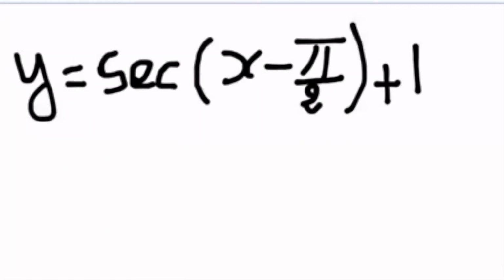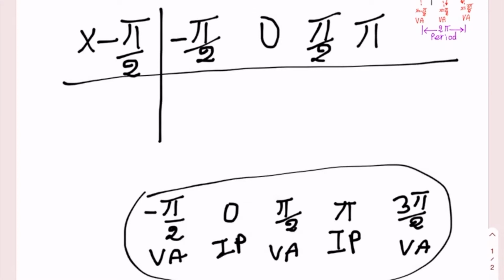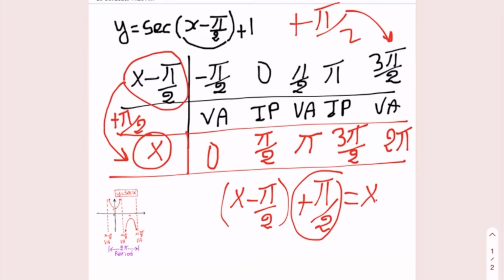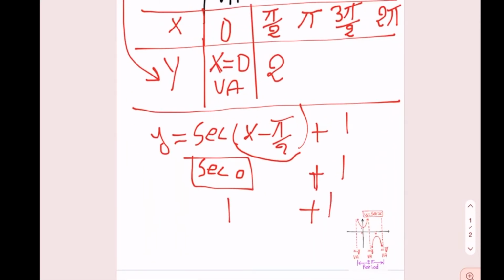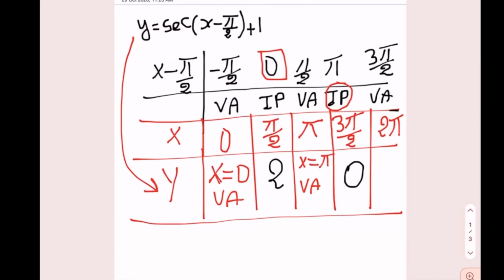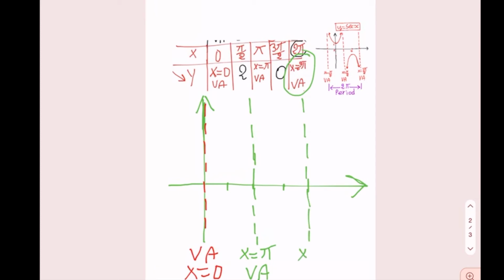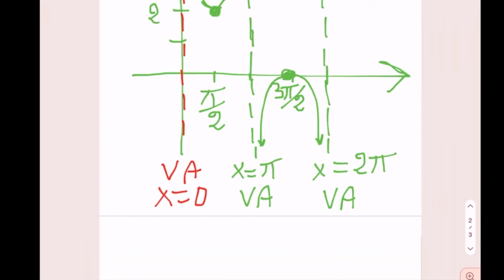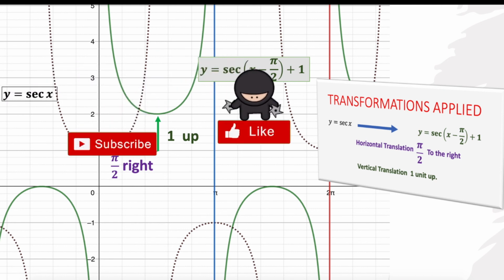Graphing Secant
A simple way to graph a transformation of the parent function sec x . No jargon used at all. What you see in this video applies to all graphs of trigonometric functions, you only need to know the graph of the parent function.